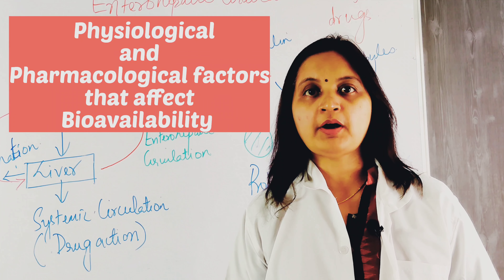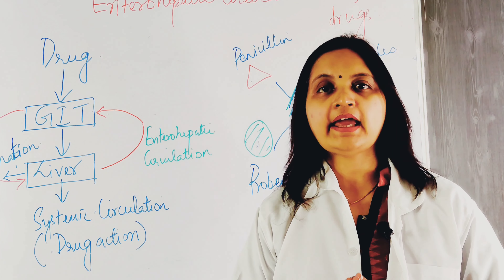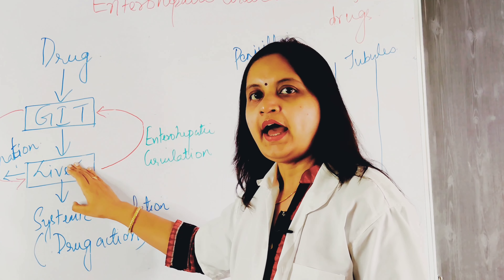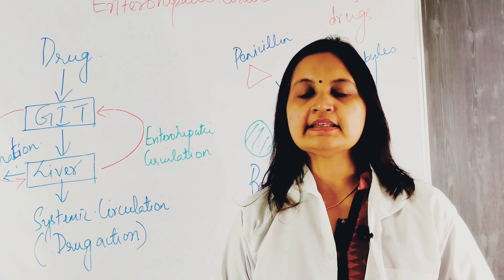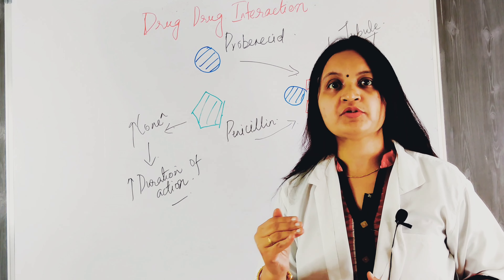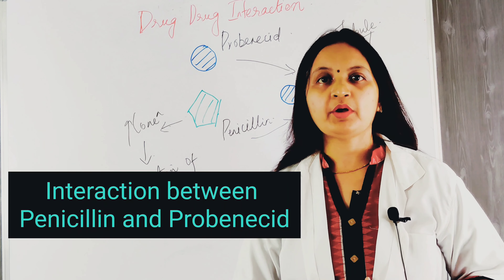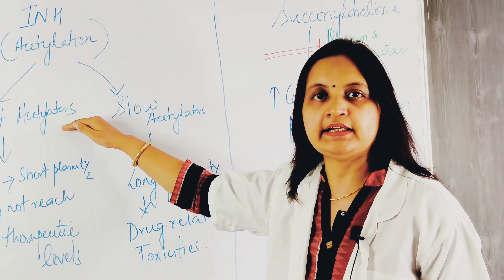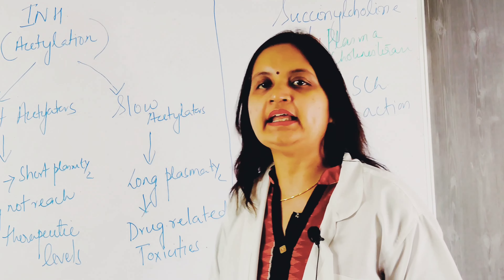Pharmacokinetics l Bioavailability (Part-3) l Dr Snigdha Misra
Describes the Physiological and Pharmacological factors that affect Bioavailability.